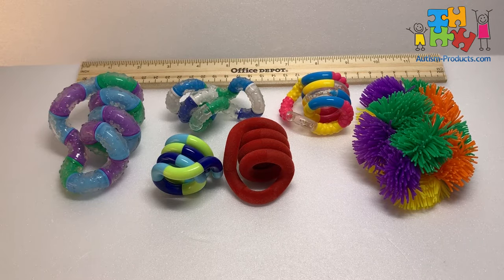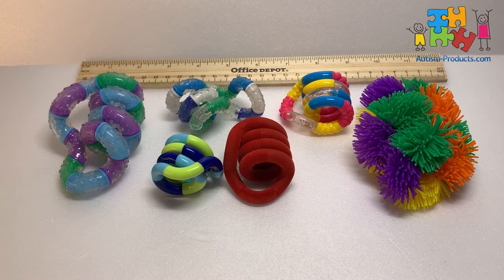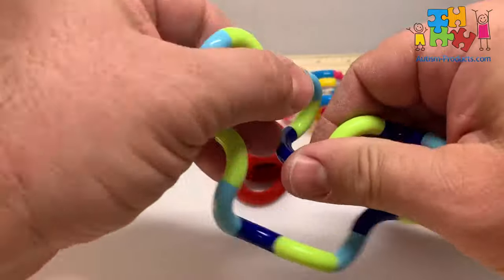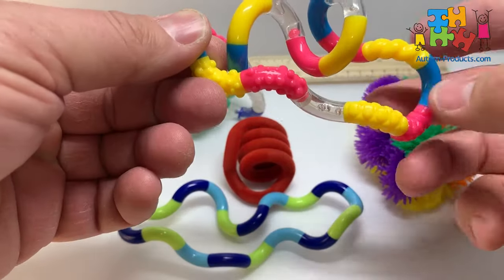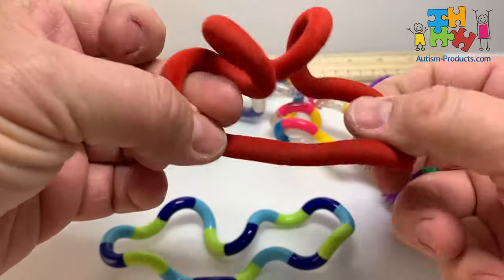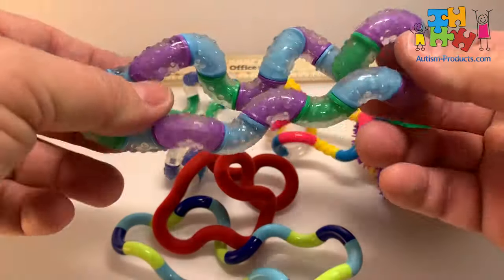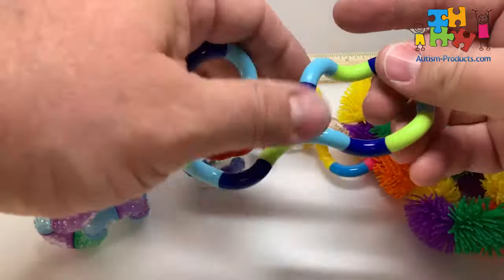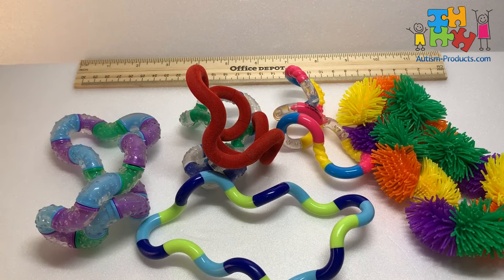Tangles Fidget Toys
Tangle Fidget Toys are based on the concept of infinity and continuous motion. This “Magic in the Motion’ that you feel when you play with a Tangle is truly therapeutic and calming to the soul!